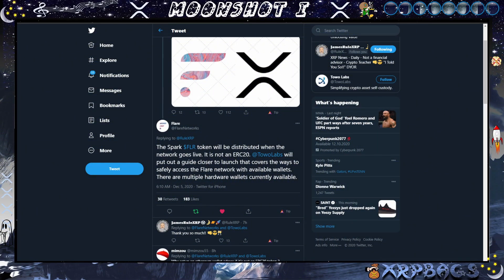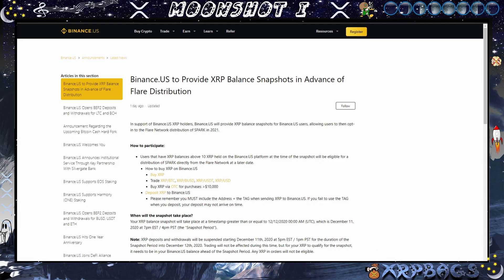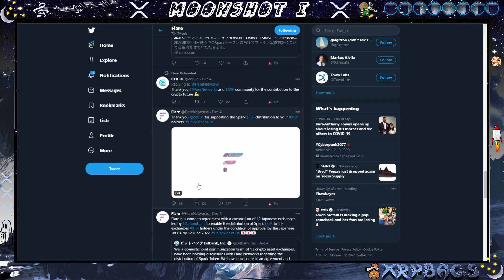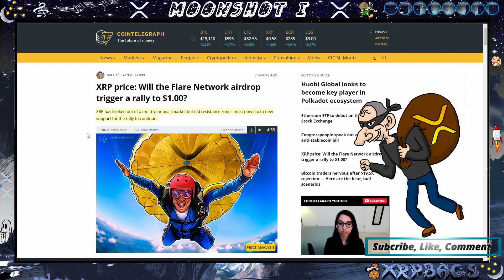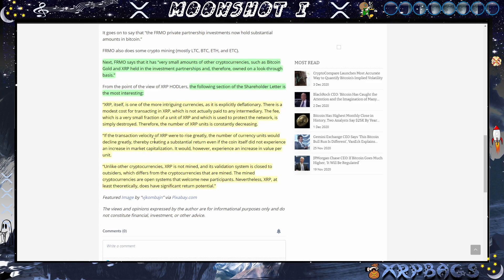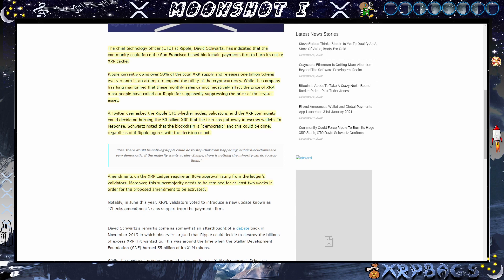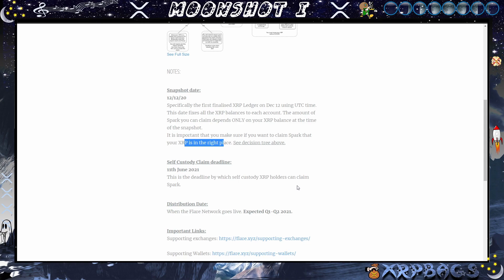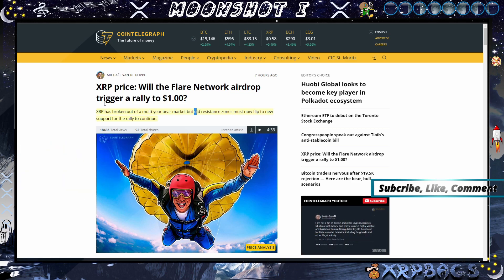XRP Supply Burn, Binance US Spark Drop, AirDrop Rally XRP to $1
◽Find me @
to sign up for Crypto.com and we both get $25 USD :) (Metal Debit Cards)

◽Keep Crypto Safe | Hardware Wallets
🔒 Ledger Nano S ( original hardware wallet)

**I'm not a financial advisor! Please do your own research before stacking your bags or holding your crypto on any exchanges. Please don't invest what you can't afford to lose.** XRP THE STANDARD 💰💰💰